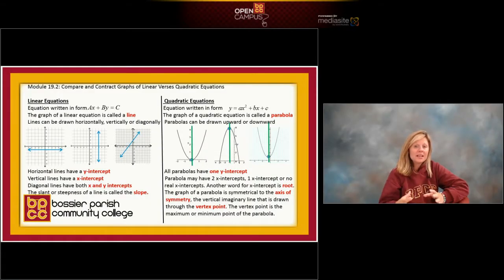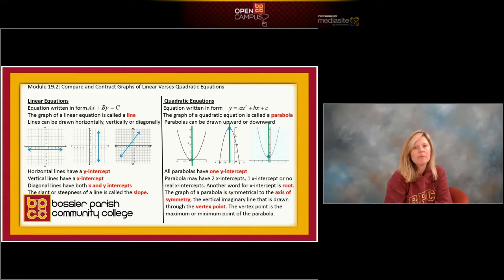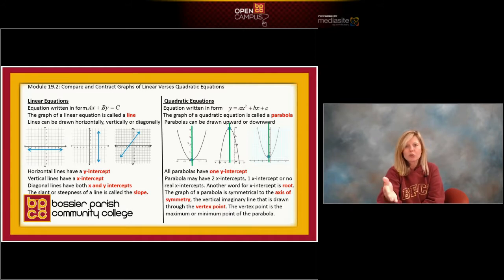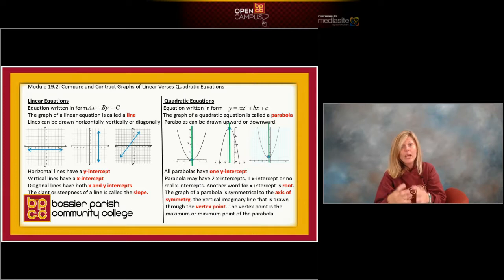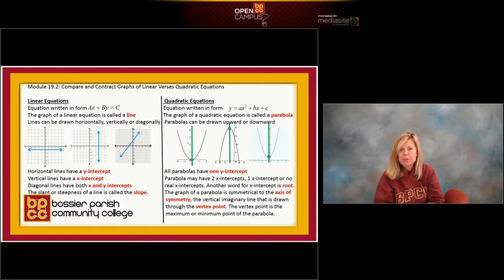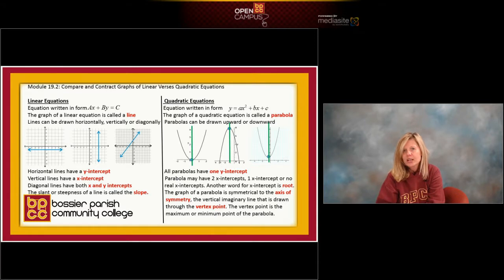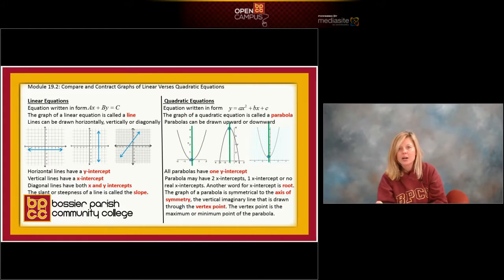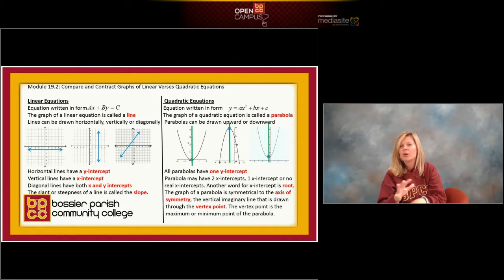19 2 Compare and Contract Graphs of Linear Equations and Quadratic Equations